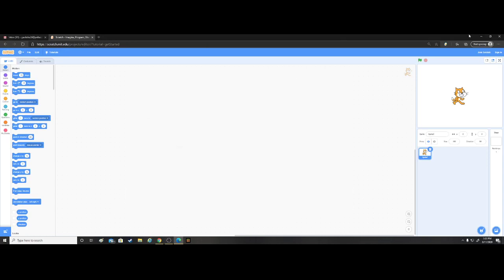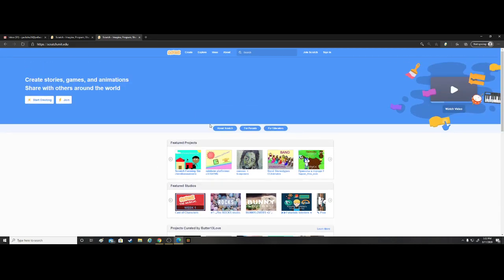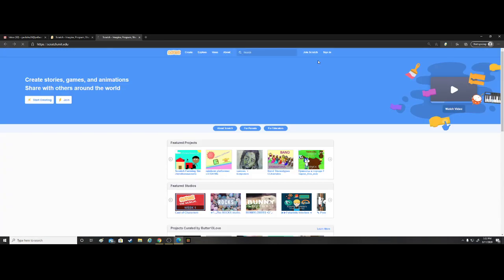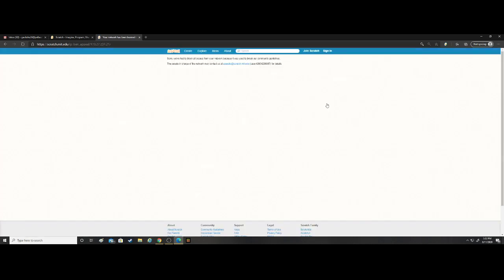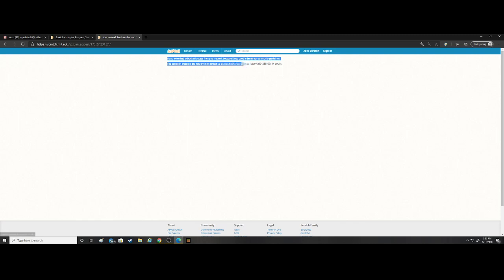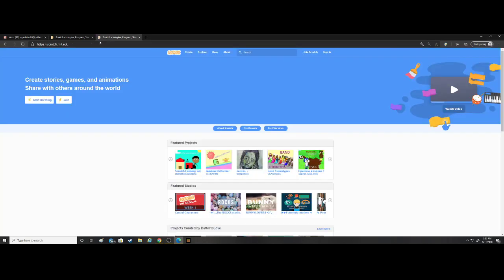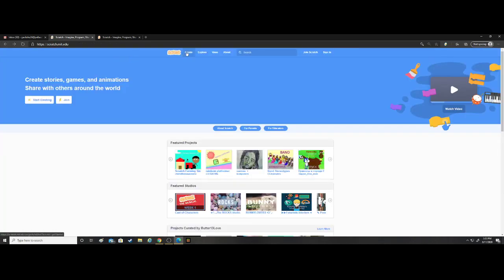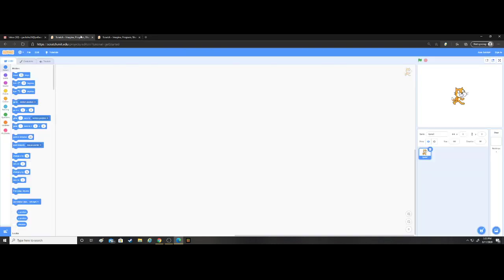My first Ip Ban on Scratch.. (Read discription)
Im not really that happy about this. I know what even happened that probably caused this. If I didn't make that alt I used in my Scratch ban video (go check that out) then I would have not been ip banned..Im sorry for the reck that I made..